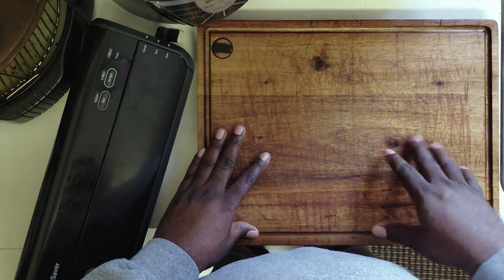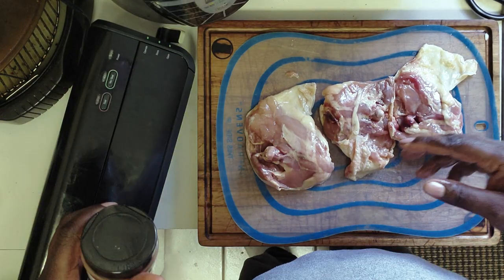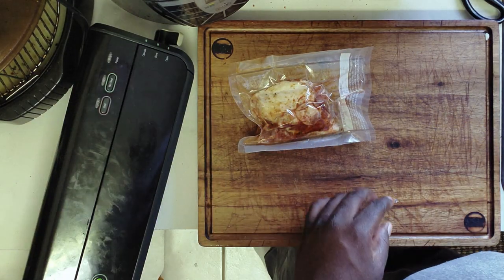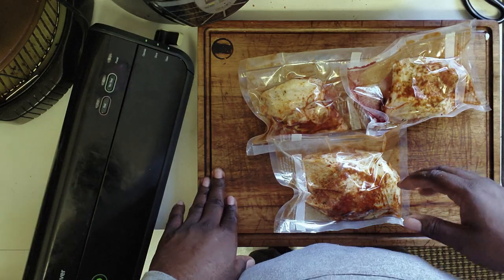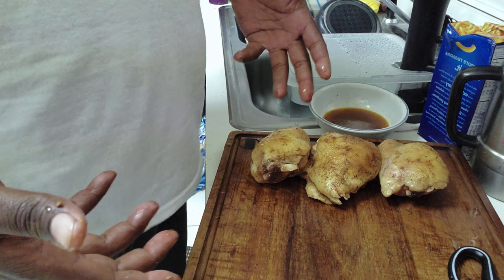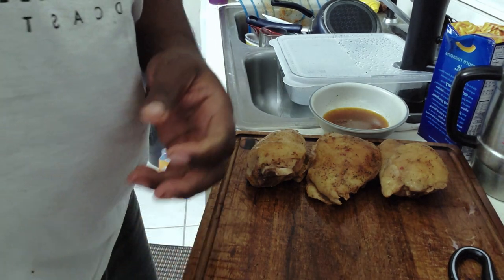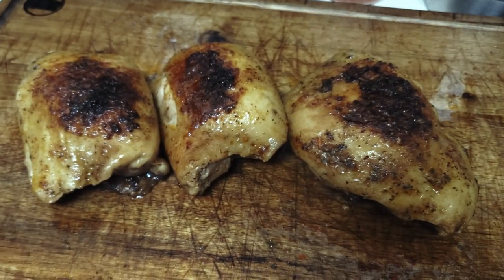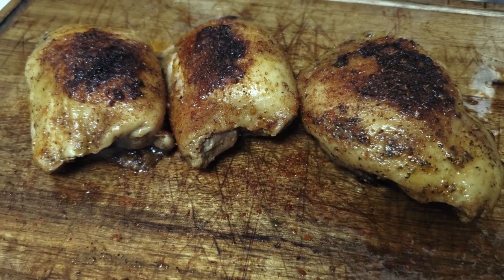Sous Vide Chicken Thighs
This episode we dive back into our content bag to deliver a new sous vide content piece.
Using some local costless chicken thighs, we put the process forward and deliver an amazing end product.

Items used.
Chicken thighs
Boars Night Out White Lightning
Elk Creek Hog Knuckle Honey Chipotle Seasoning
Mike's All Purpose Seasoning

Cook Time
1 hour and 30 Minutes at 165-170 degrees.
Seared off at the end.

Please take some time to enjoy the content I have prepared
and follow the channel for more to come very soon.